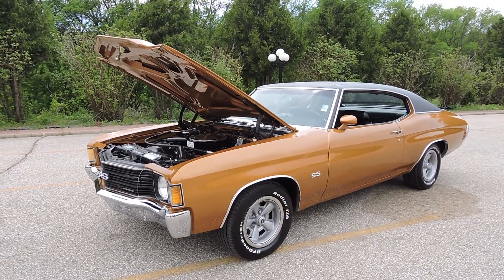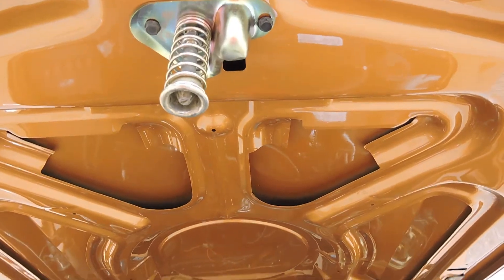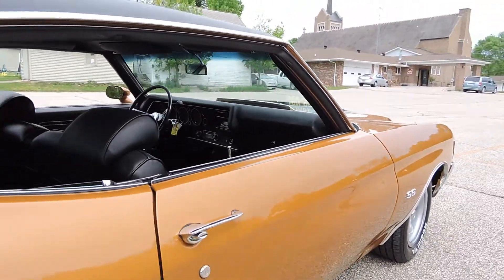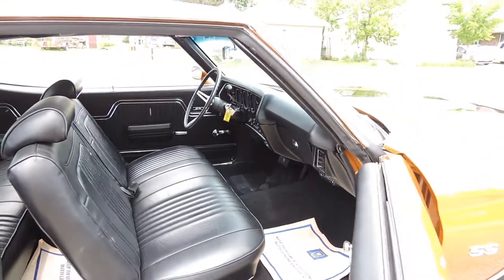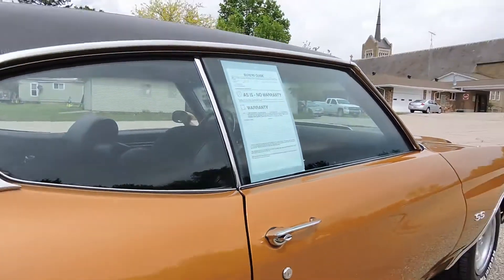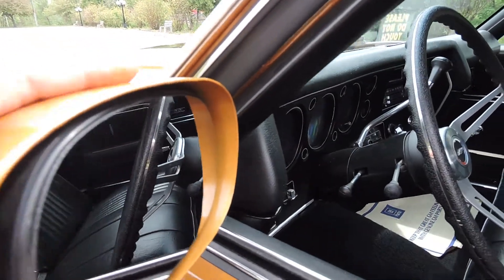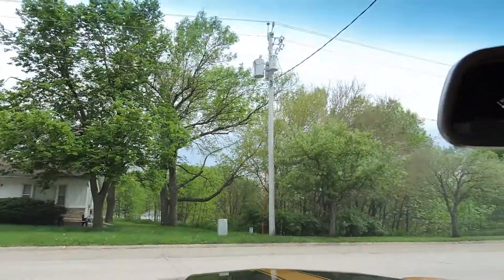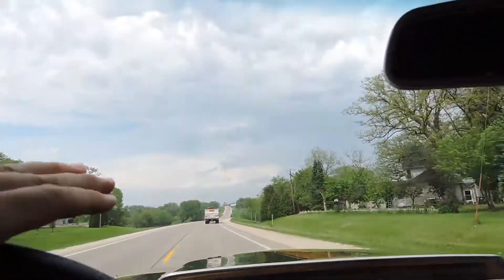1972 chevelle gold show quality restore for sale at www coyoteclassics com